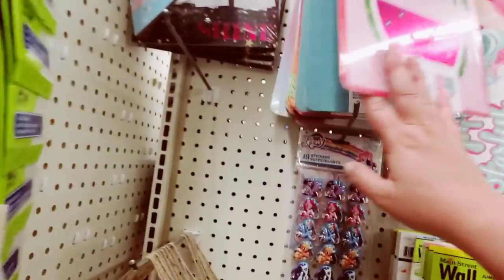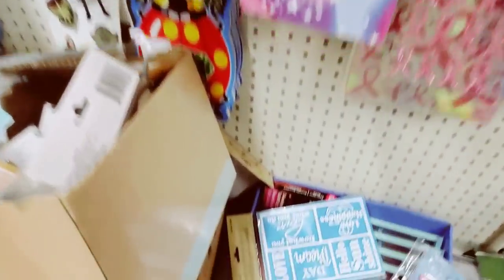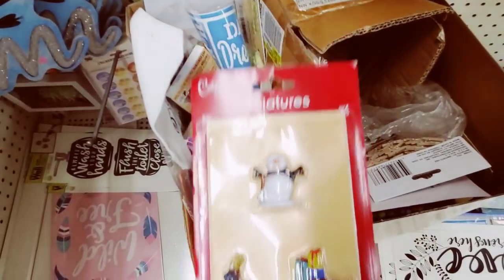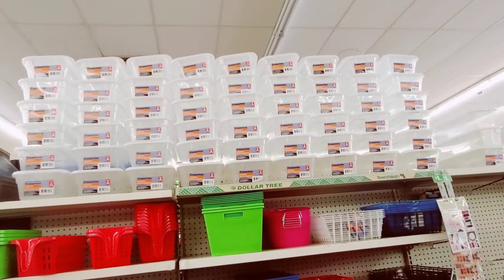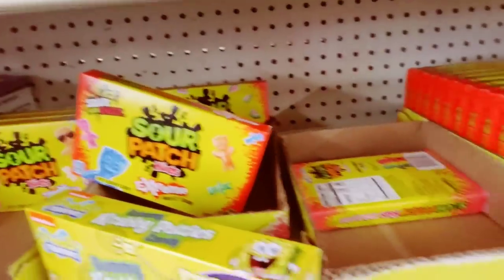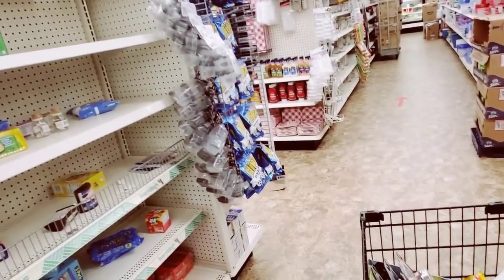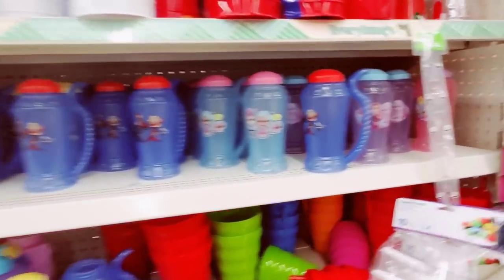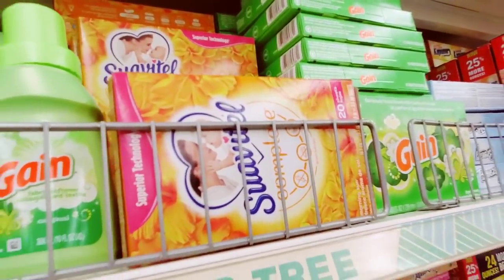DOLLAR TREE * SHOP WITH ME AUGUST 2020